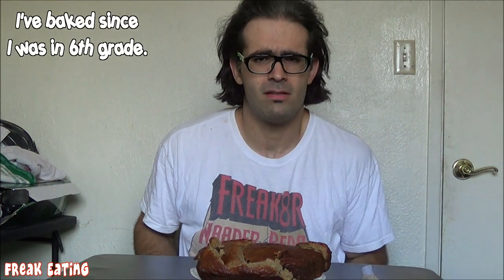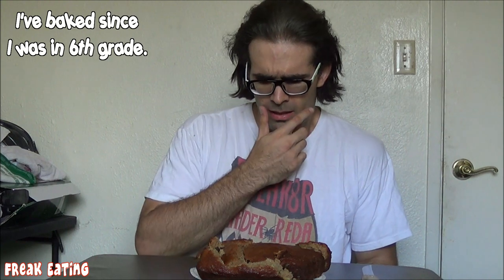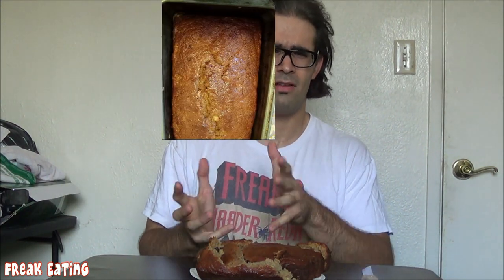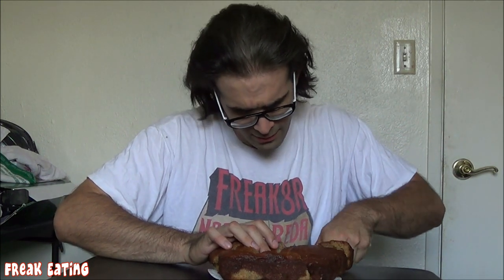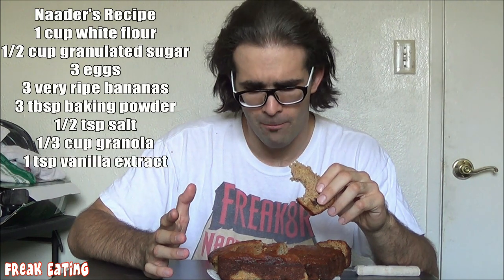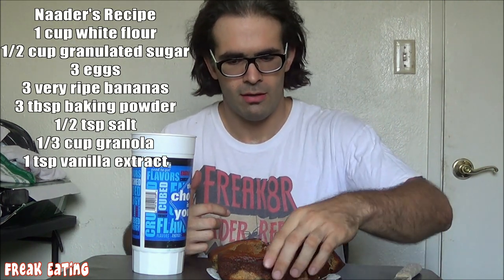Eating a Whole Homemade Loaf of Banana Bread Cuz My Cooking Sucks | FreakEating Challenge 66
So baking is one of my big time hobbies... I returned to the kitchen to  make banana bread, one of my mom's favorites. Since I wasn't sure if it was good, I had to eat the whole thing for the sake of science. Turns out this was a good and delicious decision.

If you'd like to try it, here's my recipe: 1 cup white flour, 3 whole eggs, 3 very ripe bananas, 1/2 cup granulated sugar, 1/2 tsp salt, 3 tsp baking powder, 1/3 cup granola. Bake at 375 for 60 minutes.

In the future I'd like to include actual food prep in my videos. It's fun.

Happy baking! Stay in school, don't do drugs, and eat like a freak!